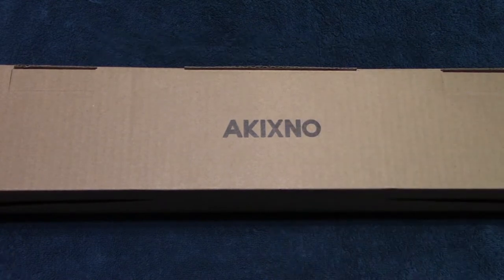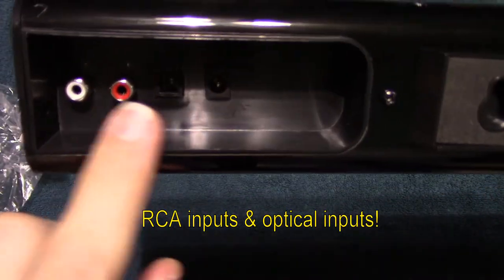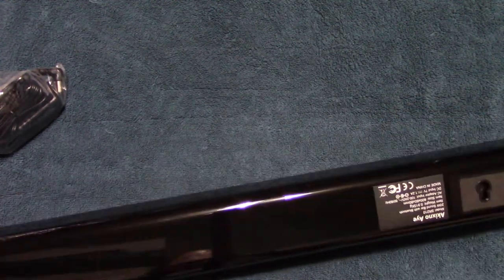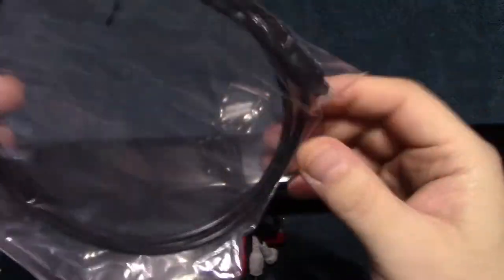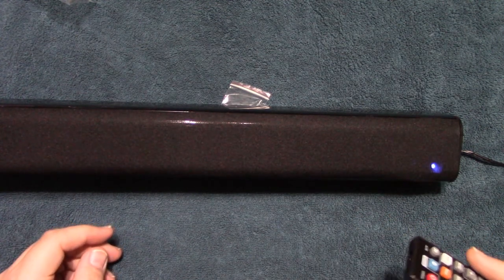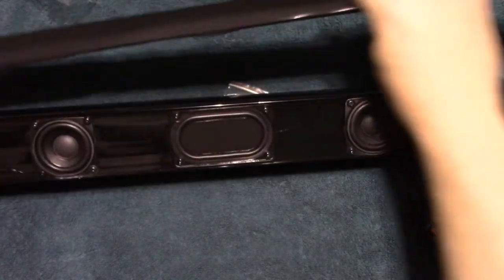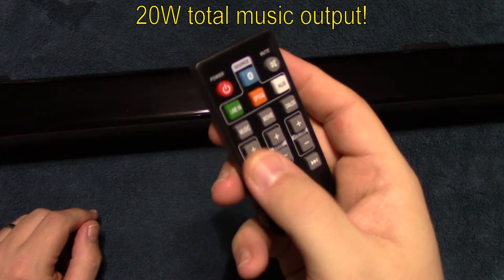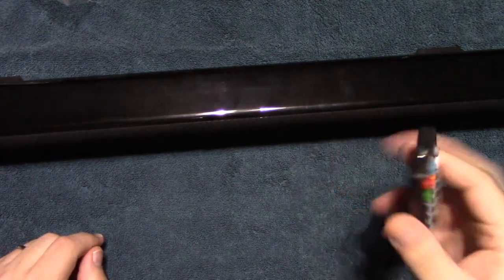AKIXNO Bluetooth Soundbar Speaker Review!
This is a very nice sounding Bluetooth soundbar. You have RCA, optical, AUX and Bluetooth options to connect to this speaker to your favorite electronic device. This is also remote controlled for easy use. This is wall mountable. This can be placed either above or below the your TV. This produces a nice full range sound. You can use the link below to their Amazon store with my special discount from the video to save $$!